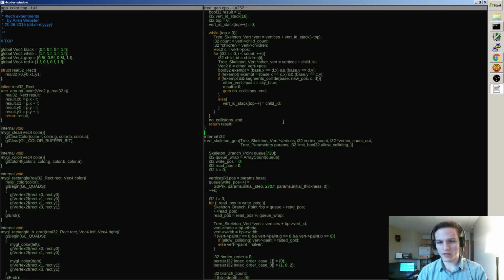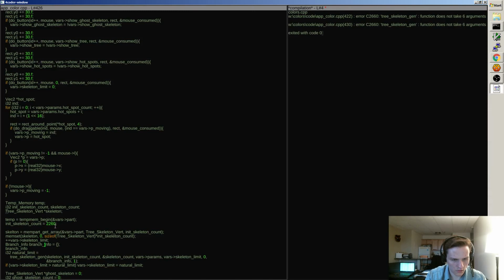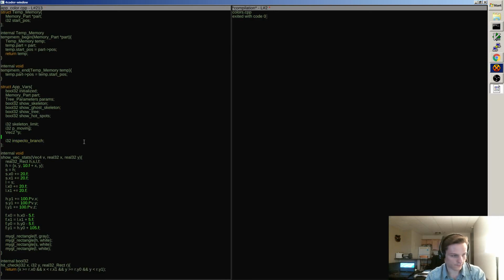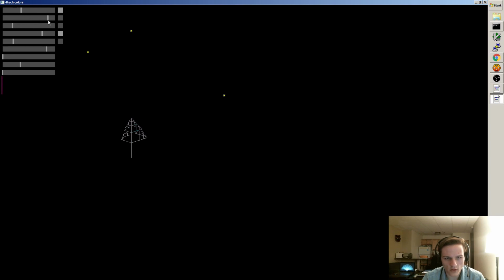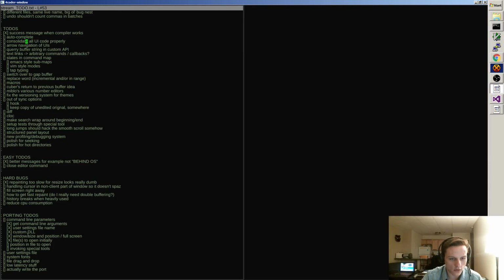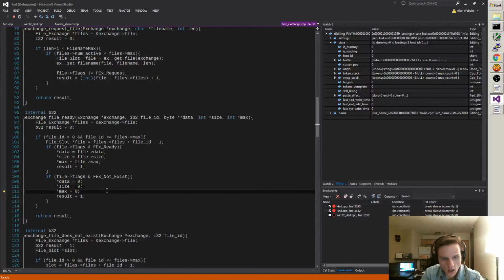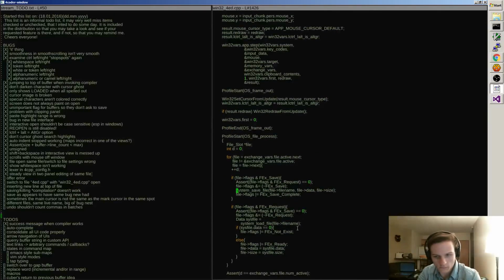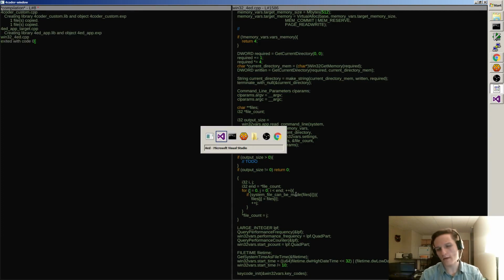4coder test: Inspect-o-Branch